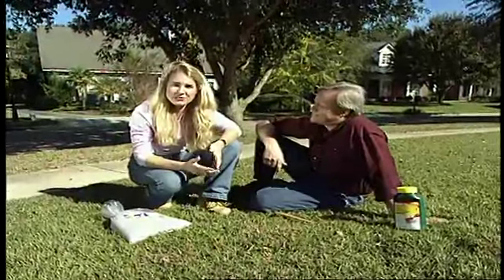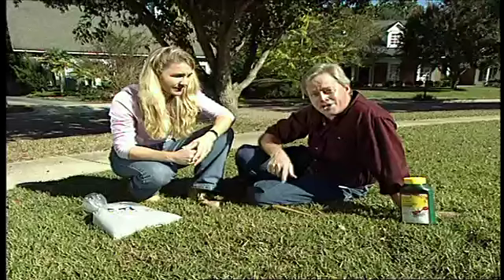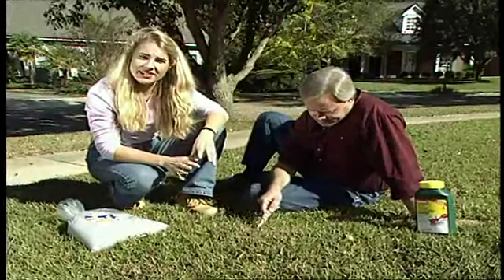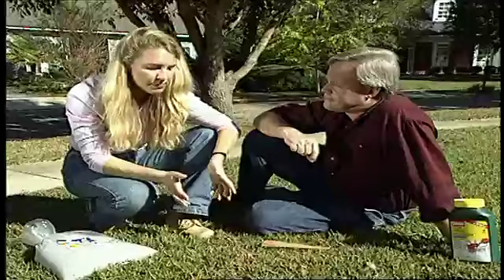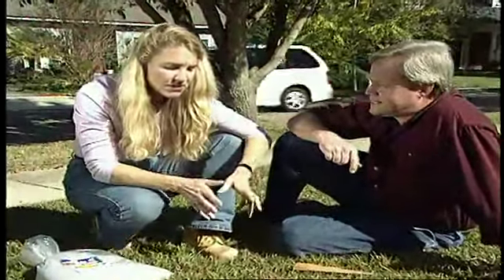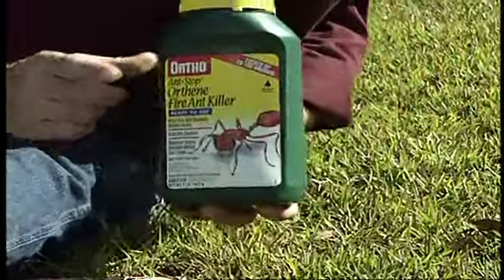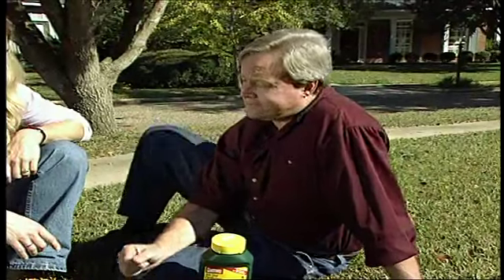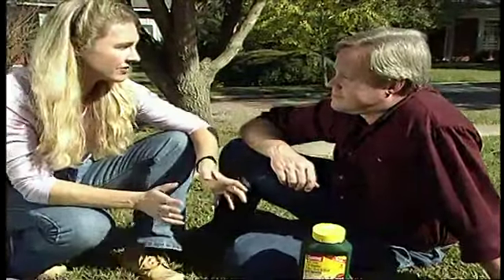Around The Yard: Fire Ant Removal